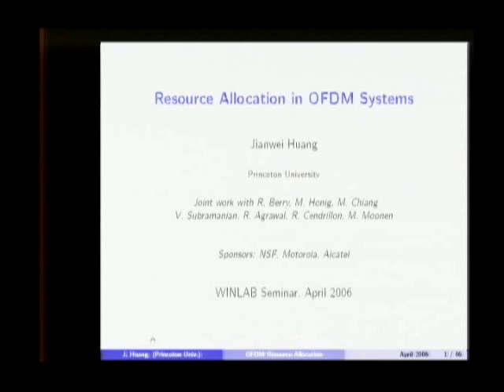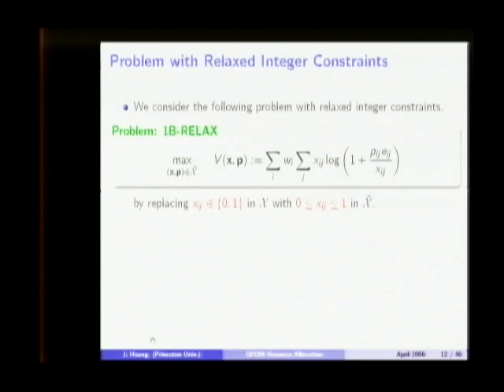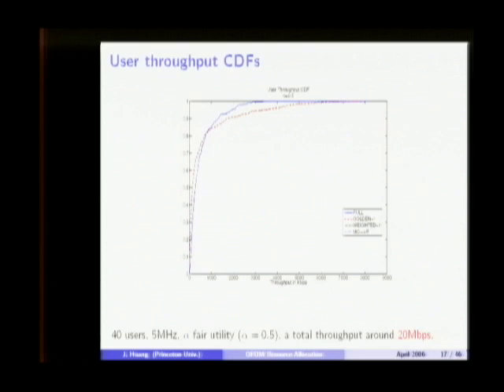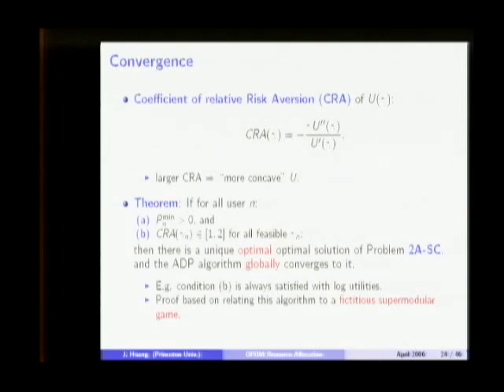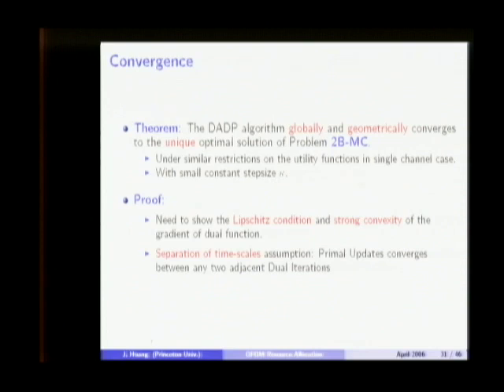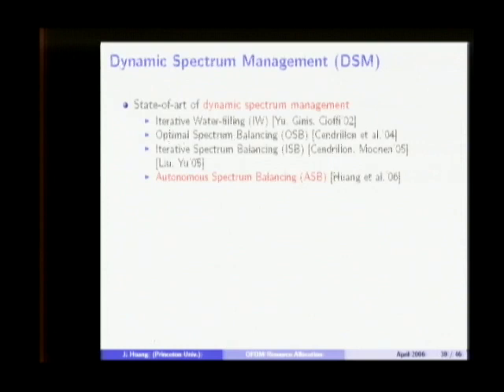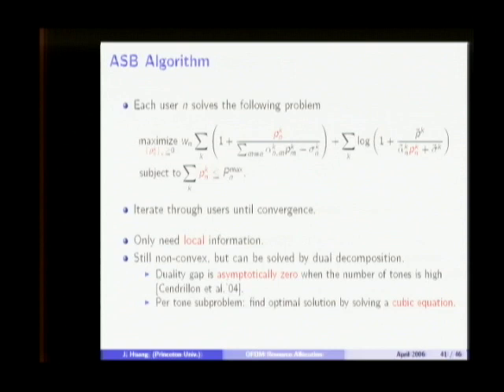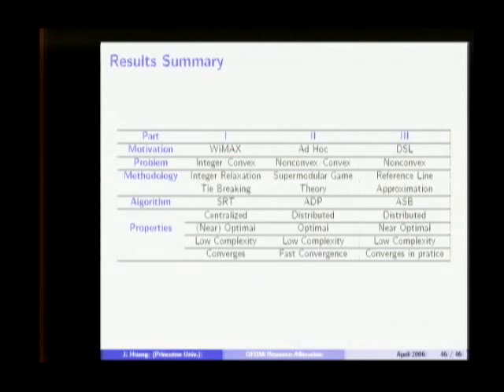WINLAB Seminar - Jianwei Huang "Resource Allocation in OFDM Systems"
Title: "Resource Allocation in OFDM Systems"

Date: April 19, 2006 1:30 PM

Speaker: Jianwei Huang
Princeton University

Abstract:
Orthogonal Frequency-division Multiplexing (OFDM) is used in many promising communication technologies such as Digital Subscriber Lines (DSL), Wireless LAN (802.11 a/g), WiMAX (802.16), Digital audio/video broadcasting (DAB/DVB) and Ultra Wideband (UWB). The major benefits of using OFDM include high spectrum efficiency and resistance against multipath interferences. In this talk, we consider the design of efficient resource allocation algorithms for three OFDM-based communication systems, which are motivated by single-cell OFDM systems, multi-carrier ad hoc networks and DSL networks, respectively. We want to optimize the resource allocation such as user-subchannel associations and transmission power levels, in order to maximize the system performance measured in total network utility. We model the problems as non-convex optimization problems, propose efficient algorithms to solve the problems by utilizing the special structures of individual systems, and prove optimality and convergence of the proposed algorithms using techniques mainly from (convex) optimization theory and (super-modular) game theory. The solutions are being considered in the next generation communication products from companies such as Motorola and Acatel-Lucent.